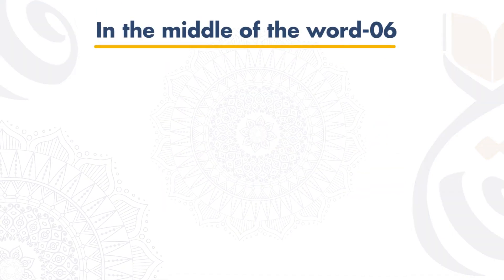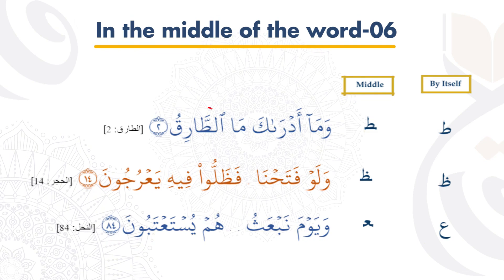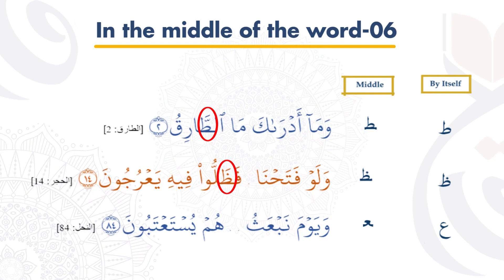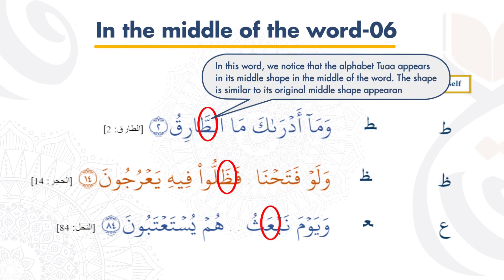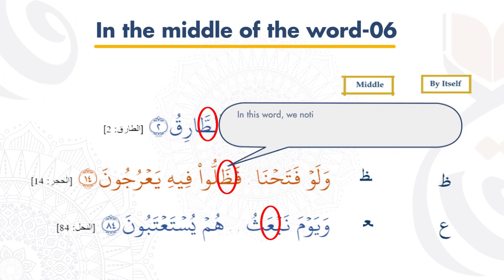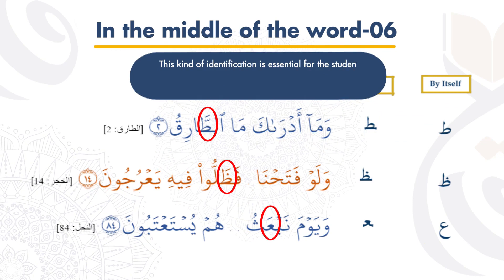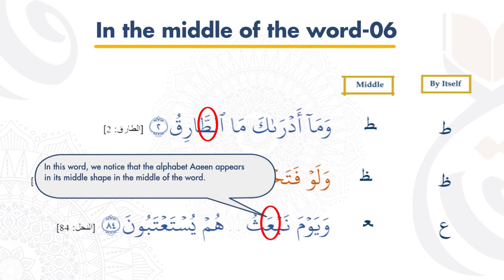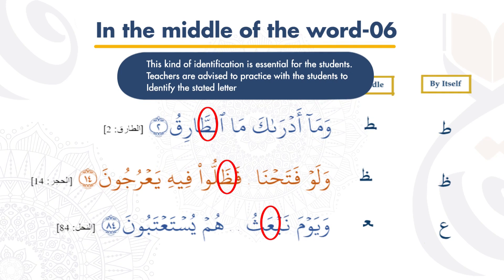Arabic Alphabet Shape-in the middle of the word-Part-06 | Qur'an Teaching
In this video, students should learn the Arabic Alphabet Shape in the middle of the Qur'an word.
dr. zakir naik
islam 360 kiya hai?